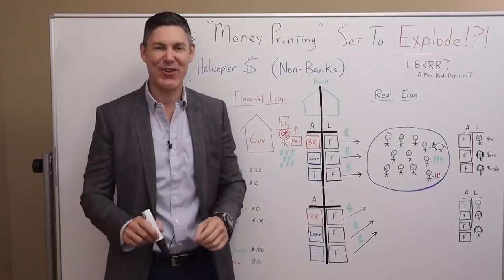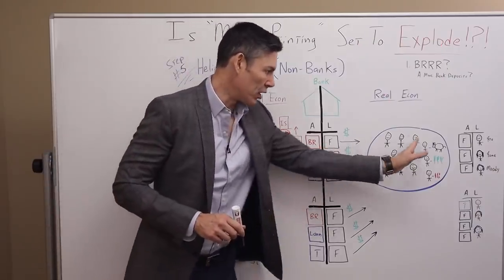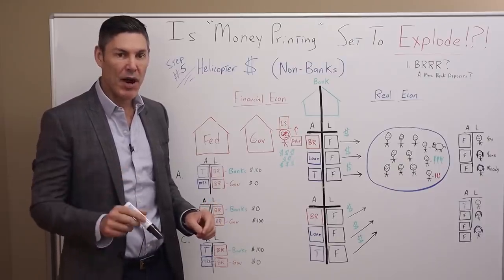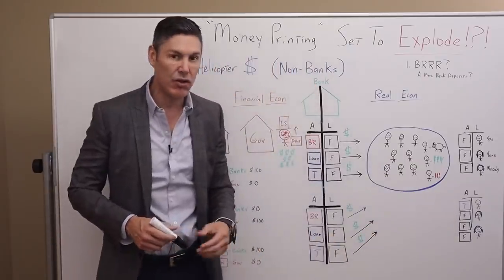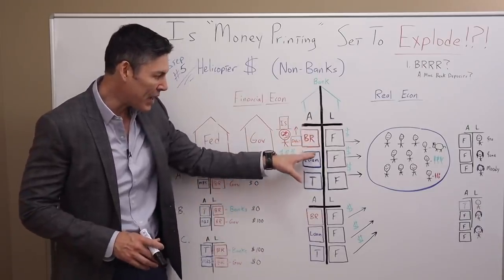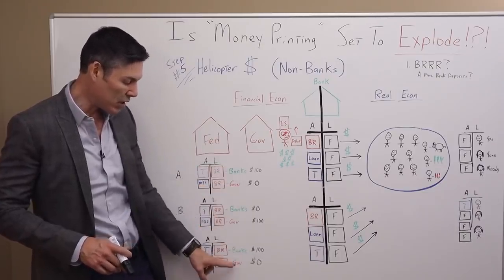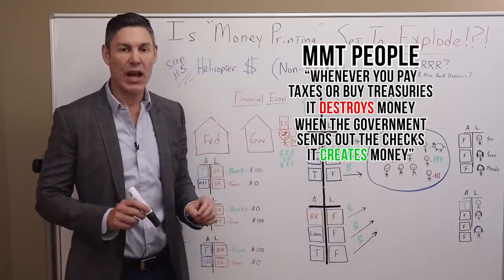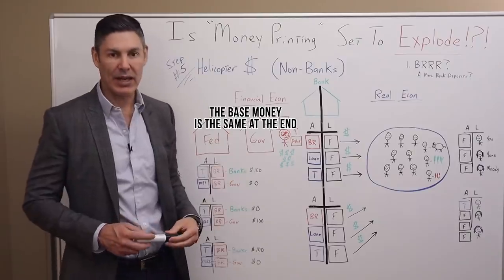Is "Money Printing" Set To EXPLODE!?! (Helicopter Money - Part 5/7)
🔥 For more content that'll help you build wealth and thrive in a world of out of control central banks and big governments check out Rebel Capitalist Pro! $1 TRIAL OFFER

Free 30 min. George Gammon and Lyn Alden 2020 Election deep dive!